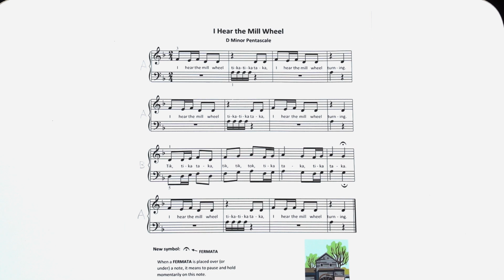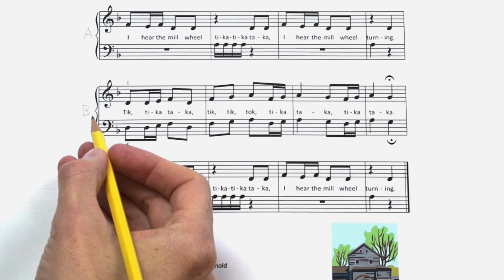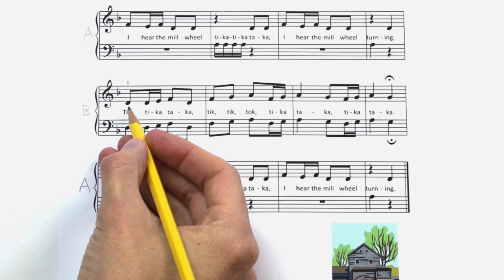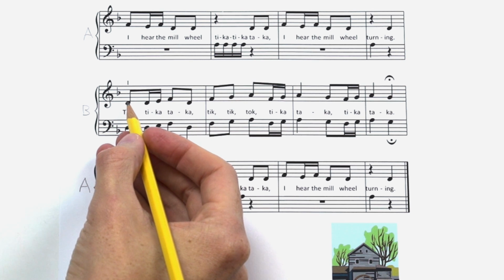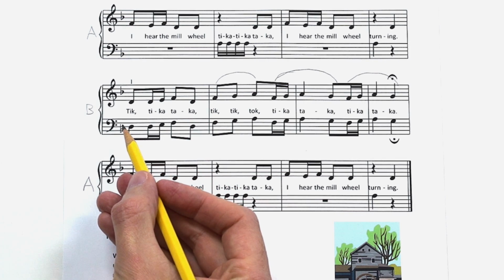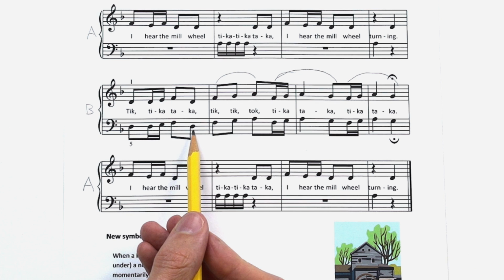OLD VERSION - I Hear the Mill Wheel: B Section